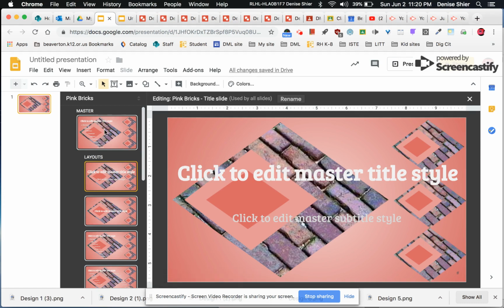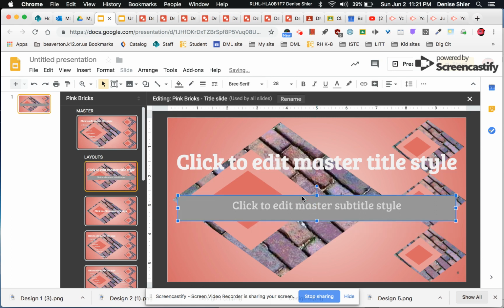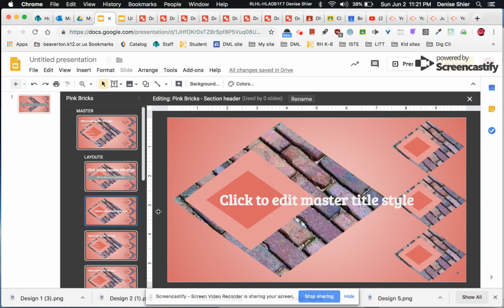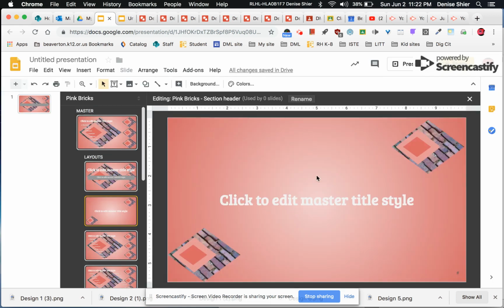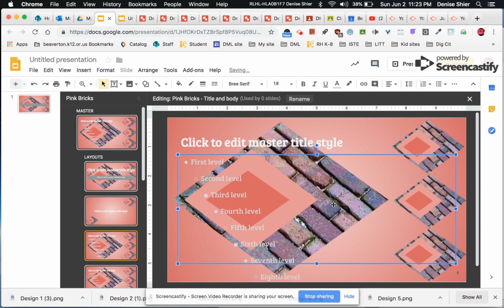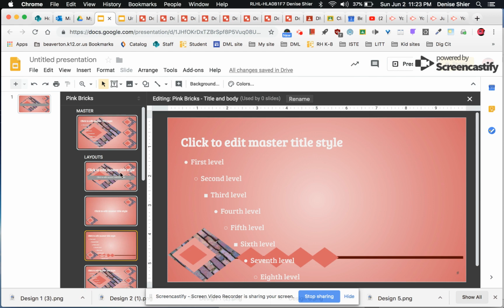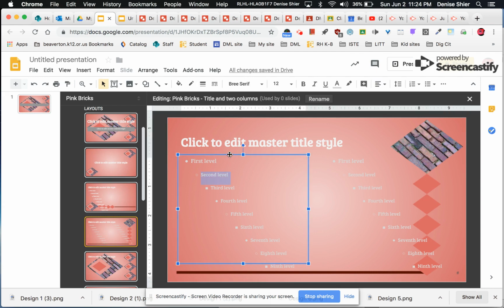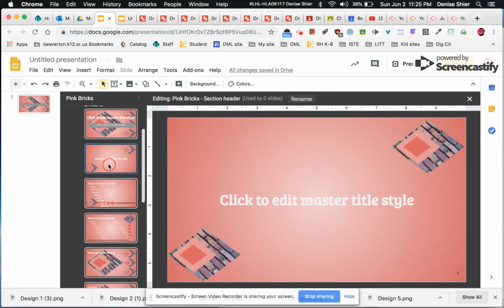Part 2 Creating Google Slides master